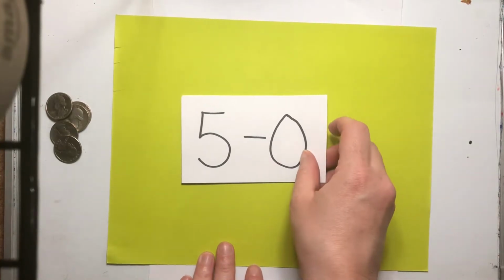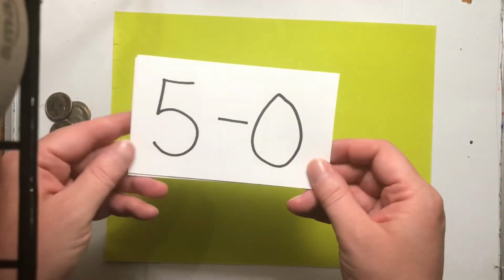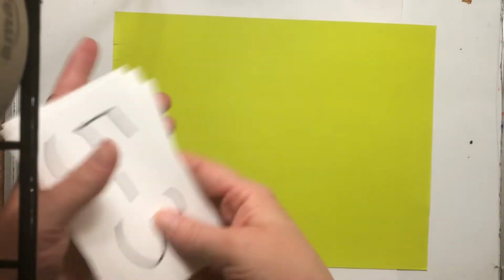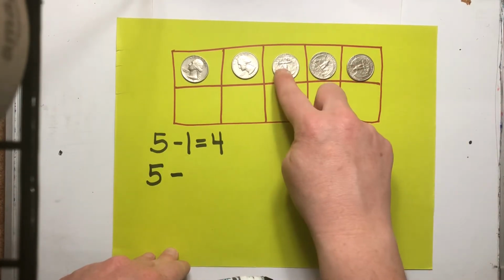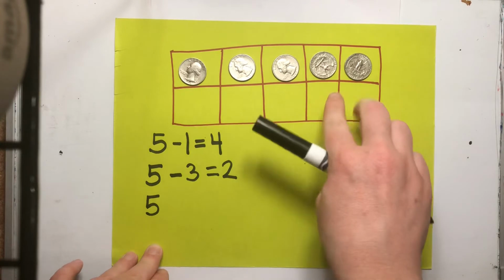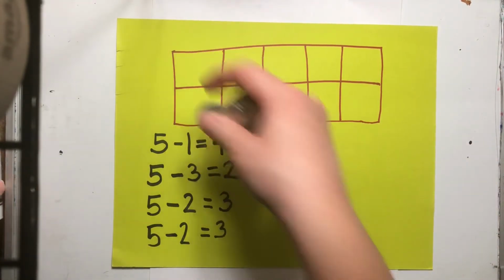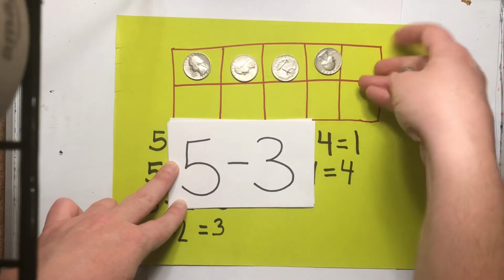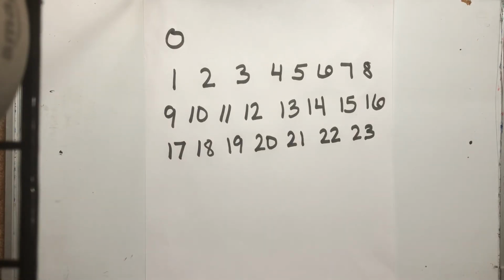MATH: Week 2, Day 2 (4/28) Subtraction Math Stories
Practice your Math Fact Fluency with 5
Play a game of Shake and Spill to practice writing your number sentences.
Time yourself to see if you can write your numbers to 20 in 1 minute!